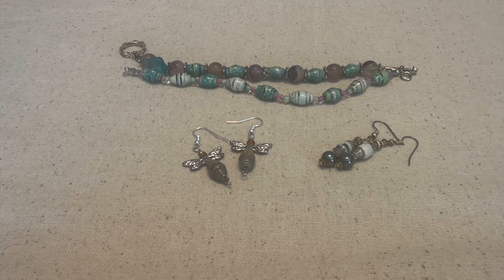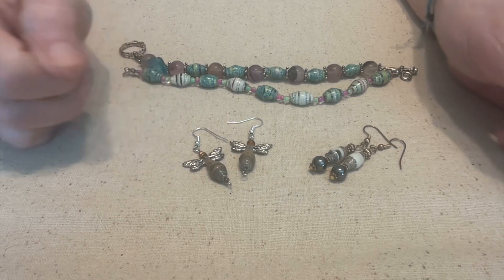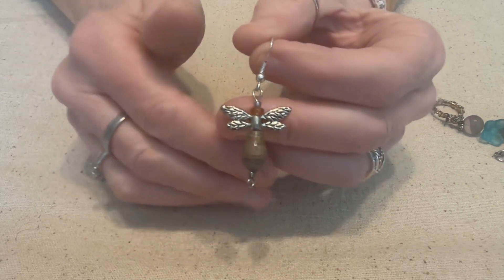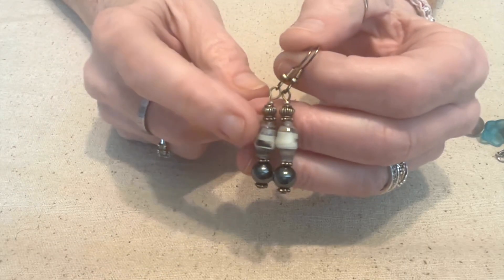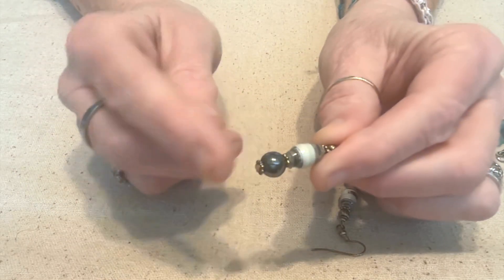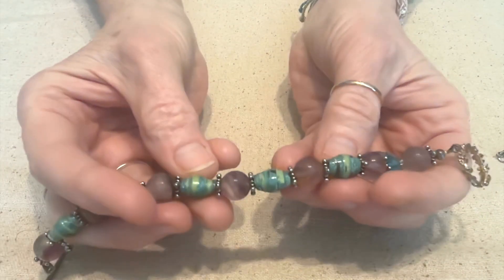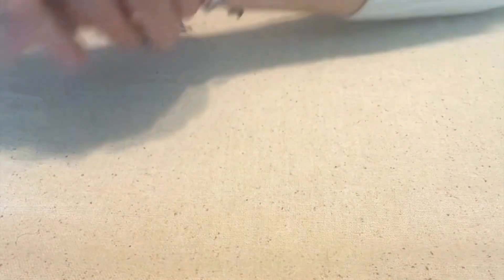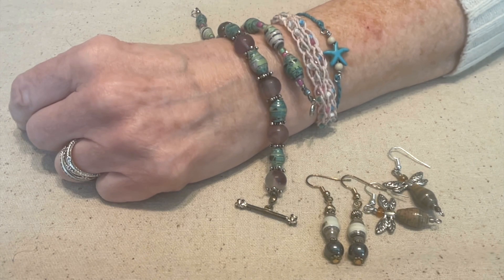April Be Creative Challenge; From Trash to Treasure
Today's video is all about the challenge hosted by  @BeCreativewithTerryJeanette each month called Be Creative. All you have to do is use the word or phrase given for that month, create something and post on the 13th. You can create anything from jewelry, to painting, or maybe a paper craft, or music, or a story, or even cook something. Make sure to use the # and tag  @BeCreativewithTerryJeanette   so I won't miss seeing your creations.

This month the phrase is From Trash to Treasure and the hashtag is becreativefromtrashtotreasure Make sure to use the hashtag and check out what everyone else is up to with their creations this month.